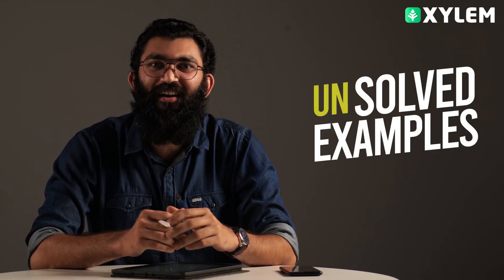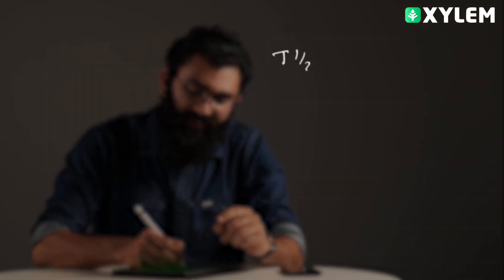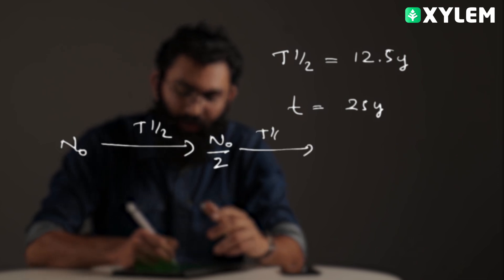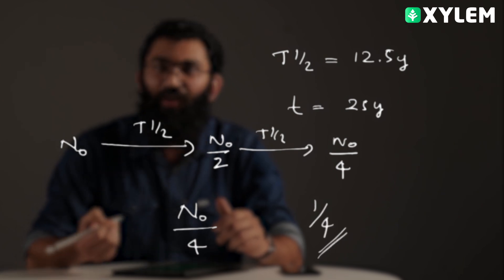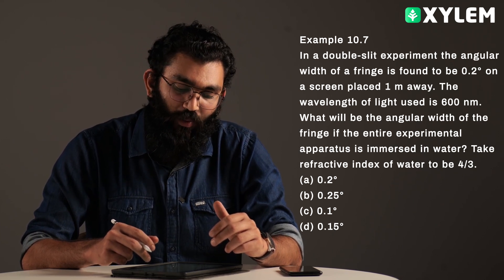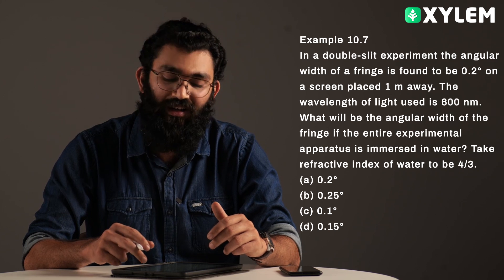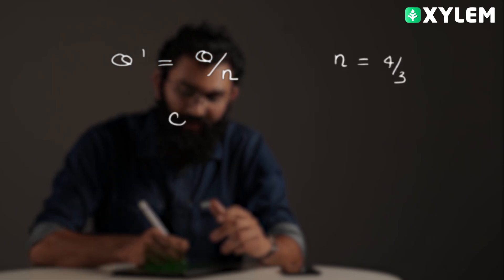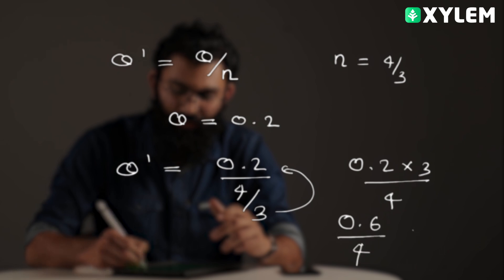NEET EXAM NCERT യിൽ നിന്ന് വരുന്ന ചോദ്യങ്ങൾ - PHYSICS -Episode 2 | Xylem NEET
Discover the most expected questions from NCERT Physics for NEET with our comprehensive guide. Get detailed explanations and solutions to help you master the concepts and ace your exams. With neet physics most expected questions from NCERT, we make sure you succeed!

Get the best NEET preparation with neet classes. Our comprehensive courses and expert faculty provide students with the knowledge and skills needed to succeed in the exam. With personalized guidance and practice tests, you can ace NEET in no time!